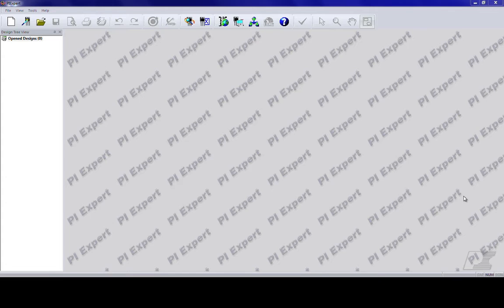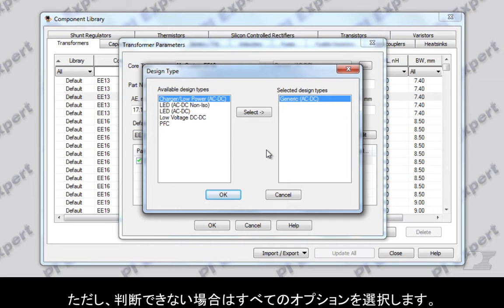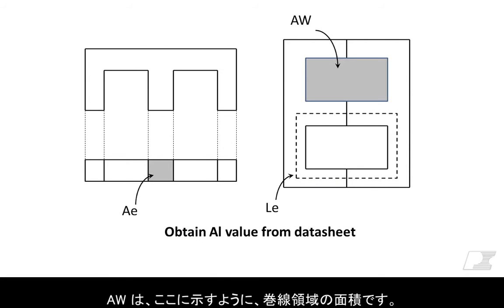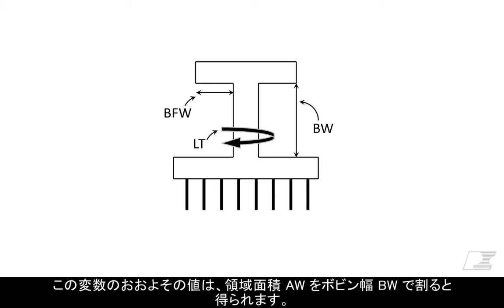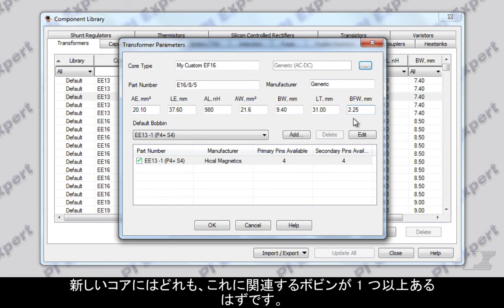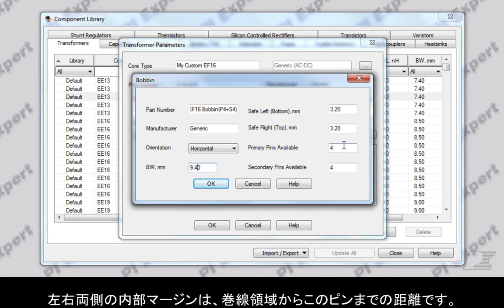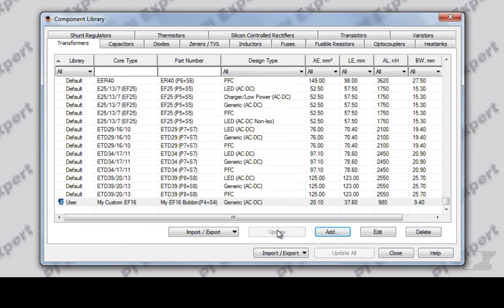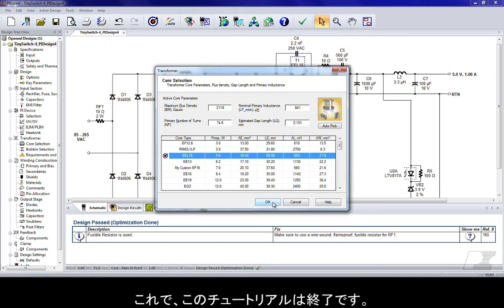部品ライブラリ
カスタマイズしたトランスとボビンをデータベースに追加する方法を学ぶ